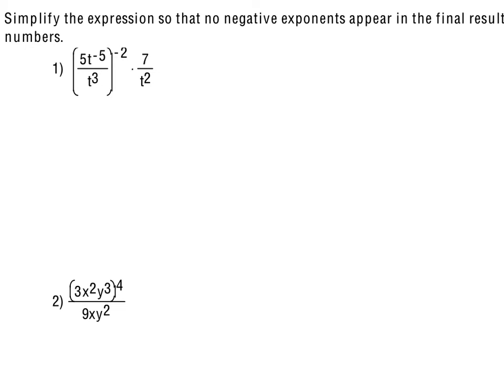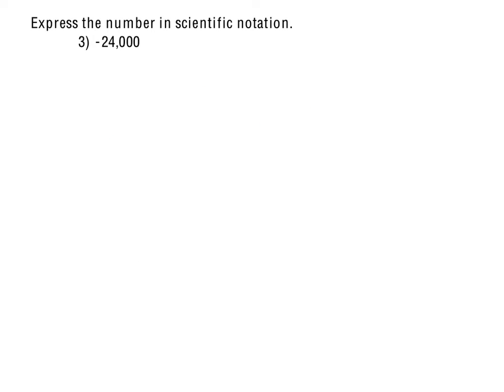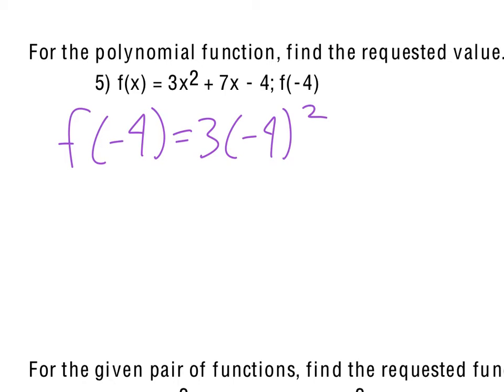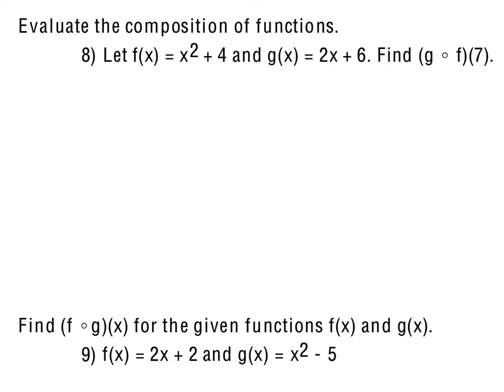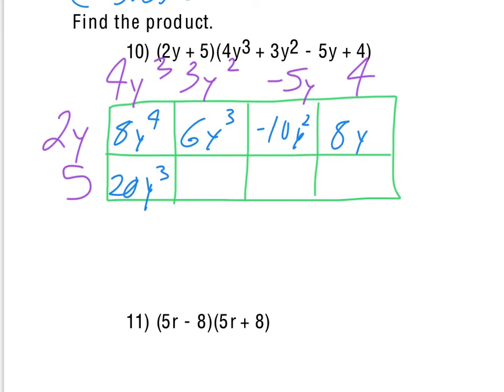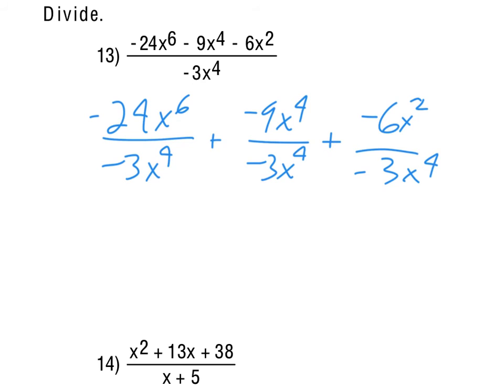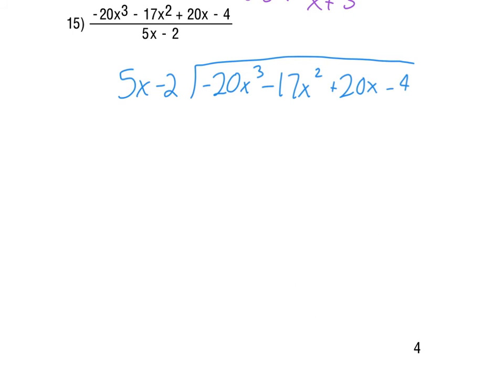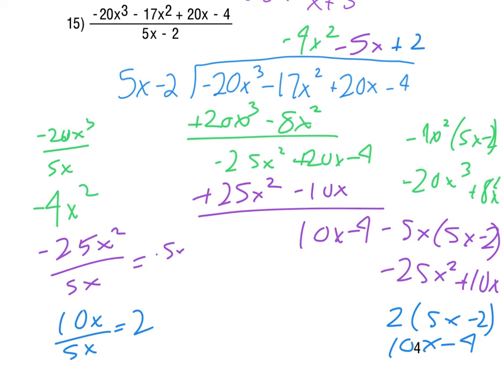FST 5 Test, Polynomials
Polynomials Test